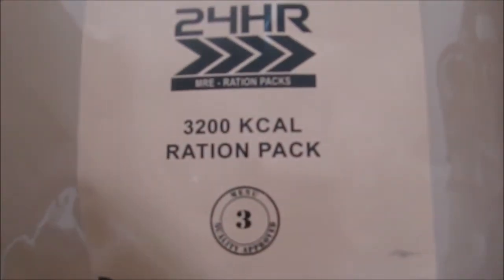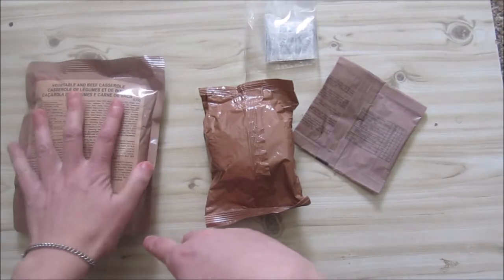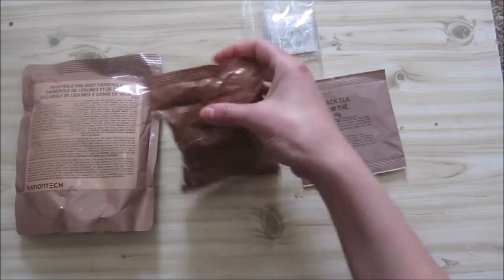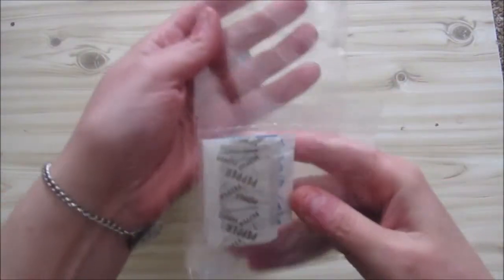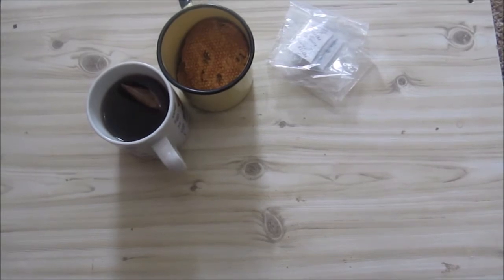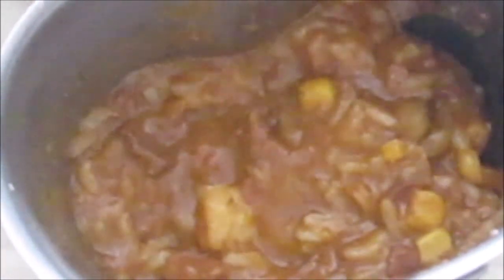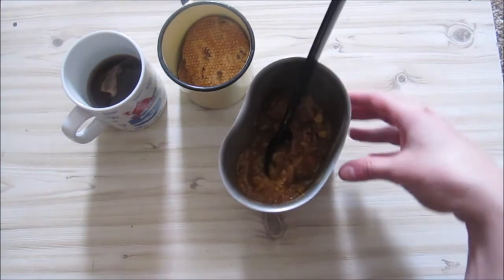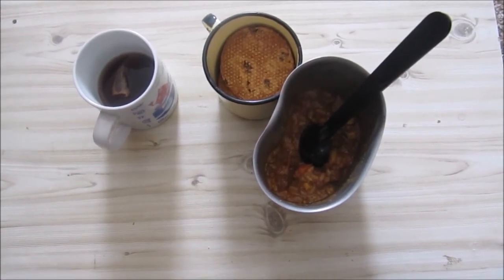SA Ration Review: 2022 RATIONTECH 24H Tactical Ration Pack: Menu 3: Dinner Part 4 of 4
This is the new RationTech 2022 Ration Packs